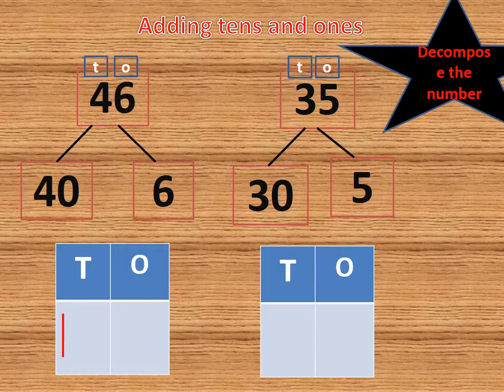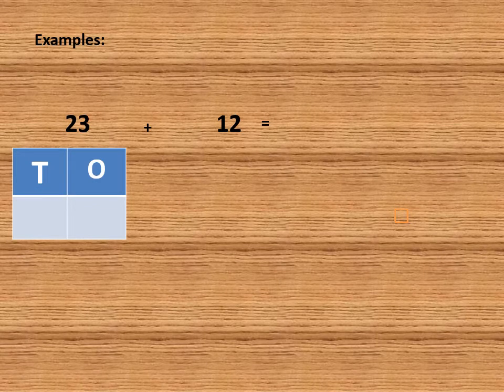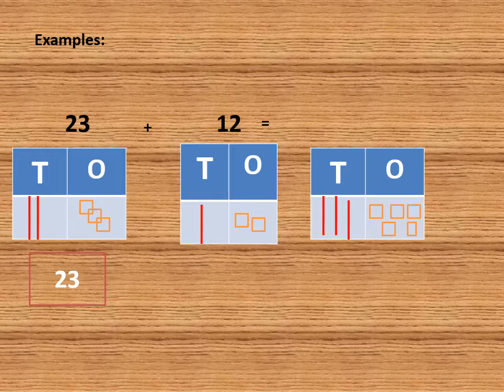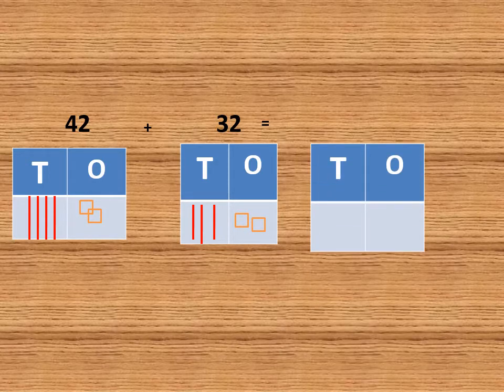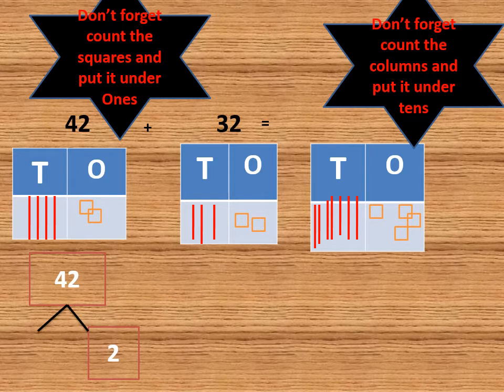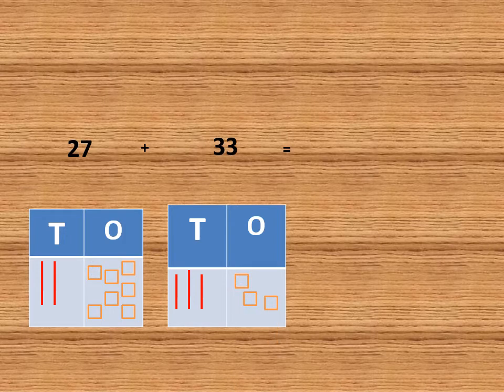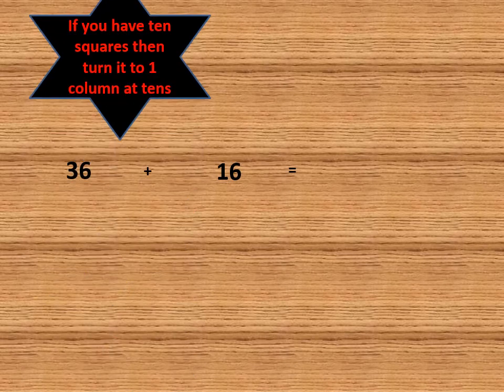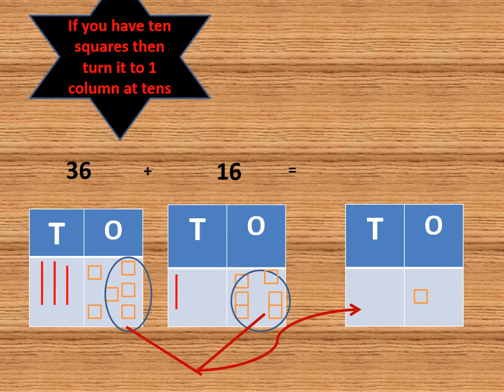Addition tens & ones for primary 2